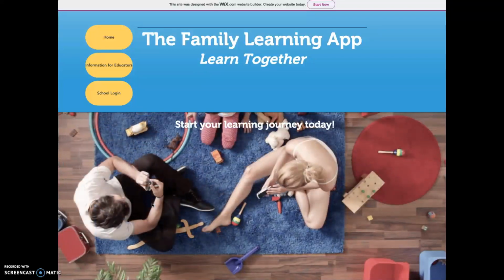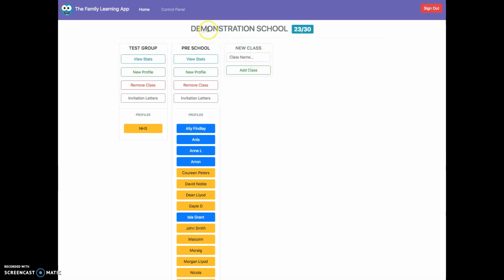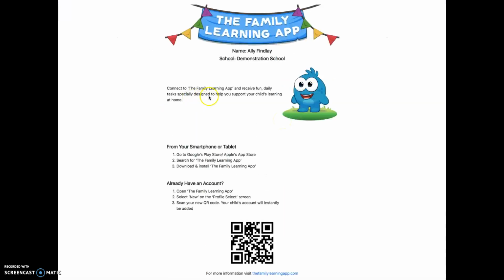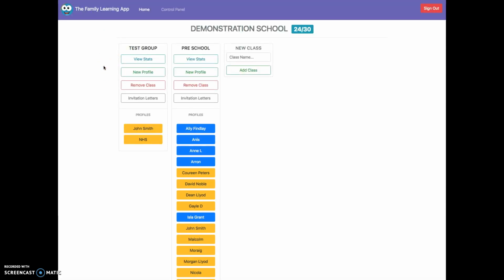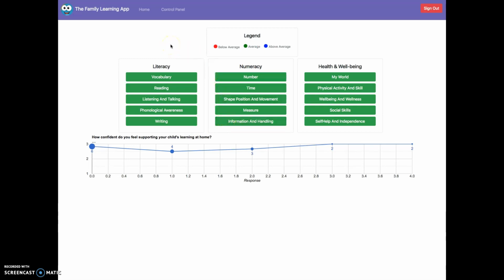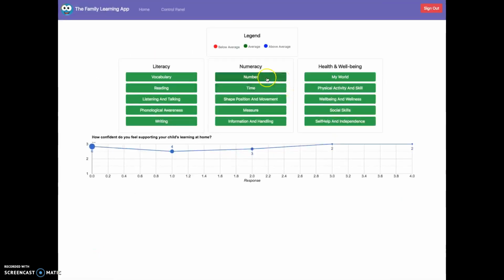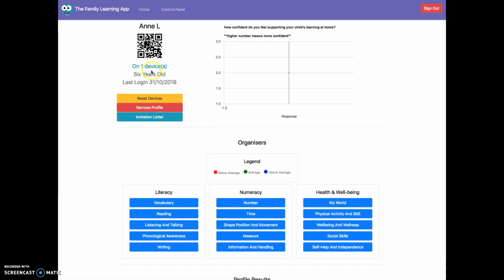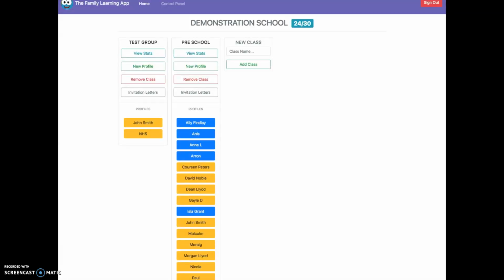School Site for AL